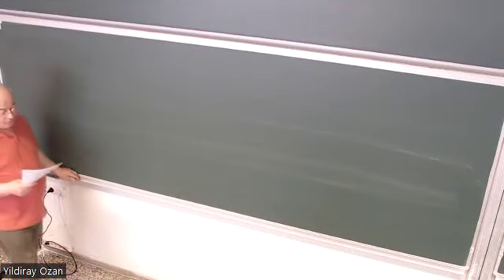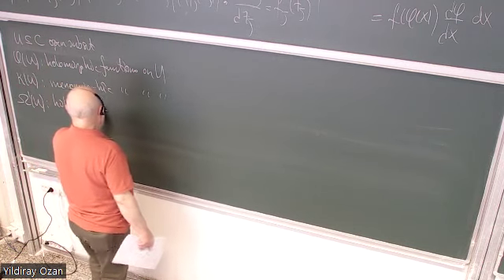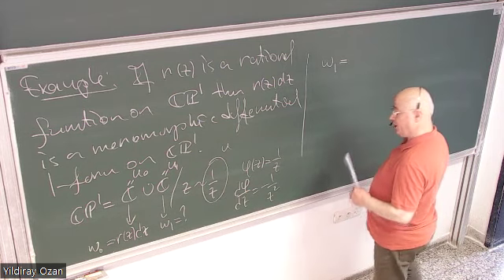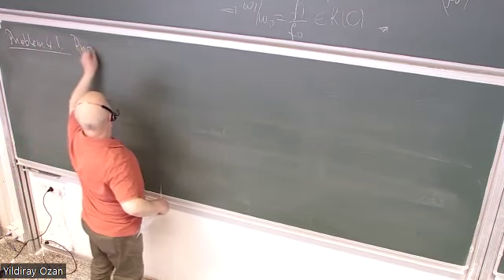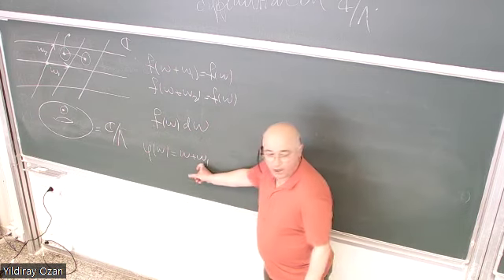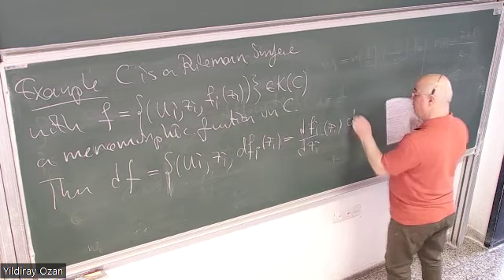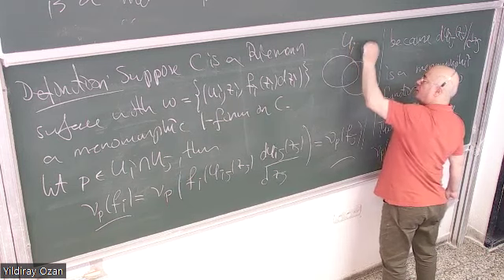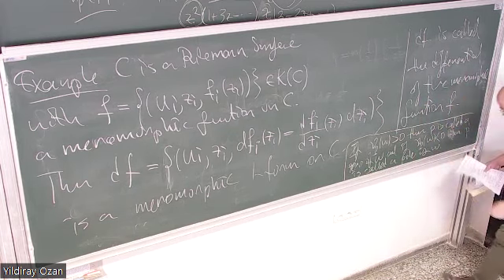Math476-12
Holomorphic and Meromorphic Differentials (Definition and Examples)